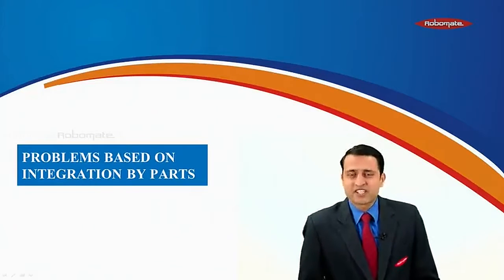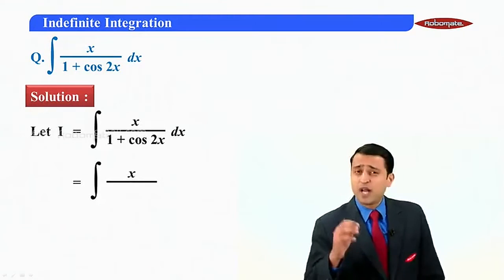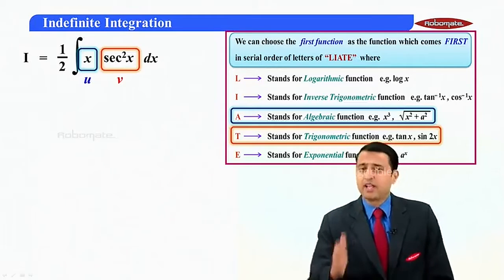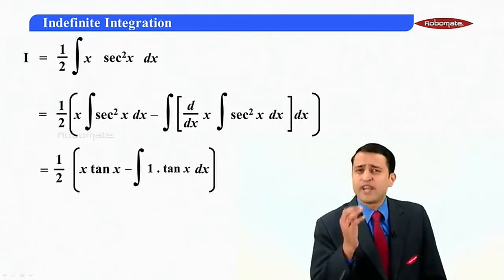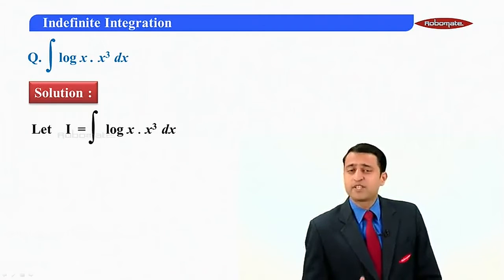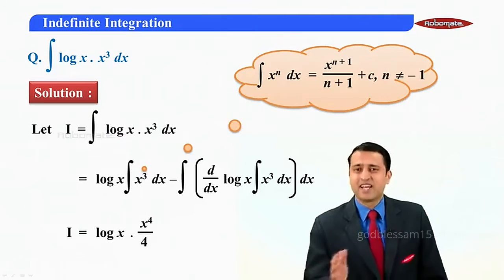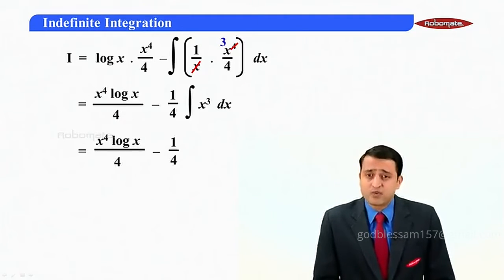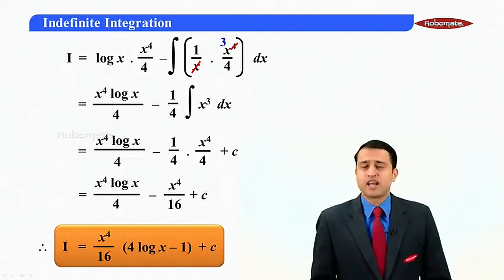Ing part 83